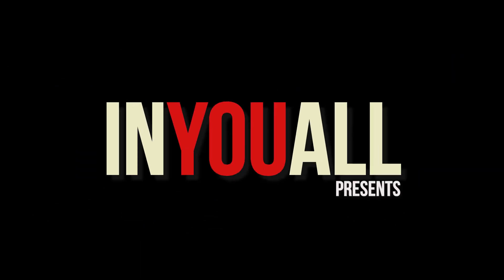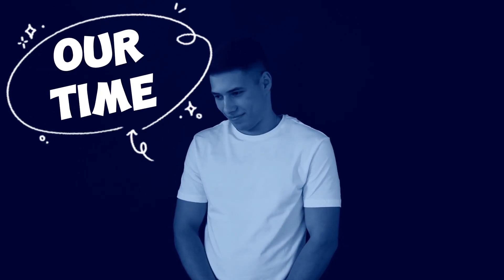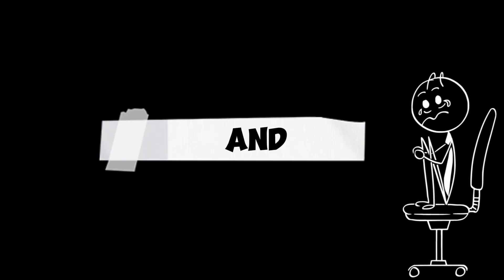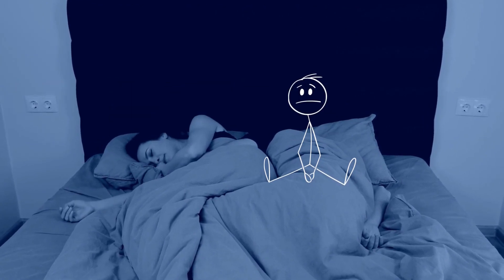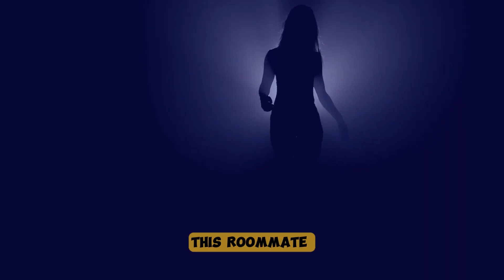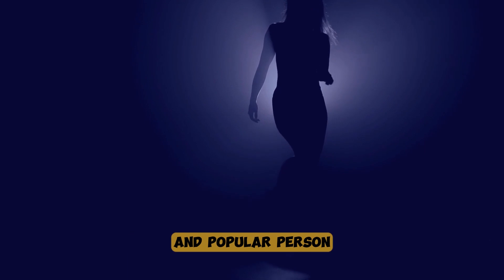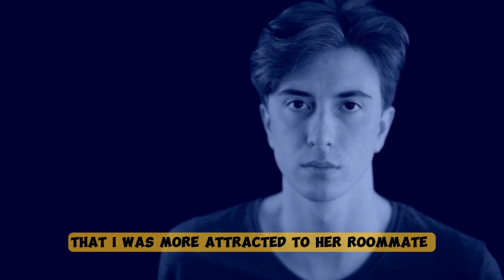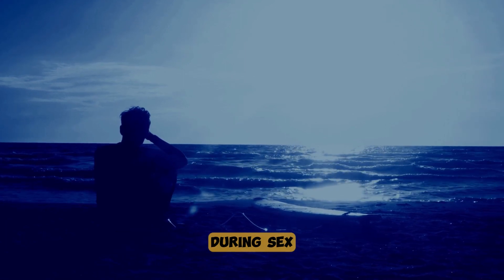A Big Mistake I Make On Bed With Girlfriend | Reddit